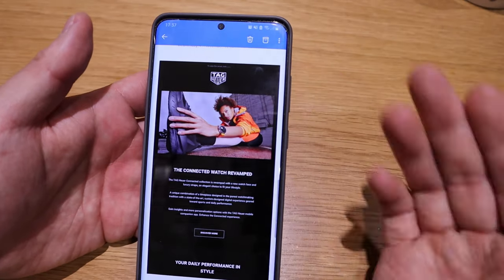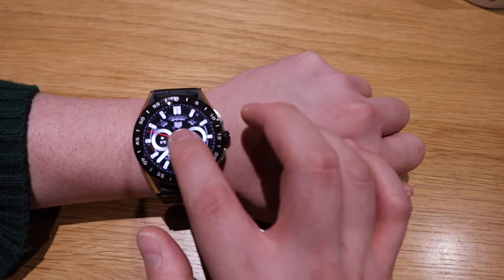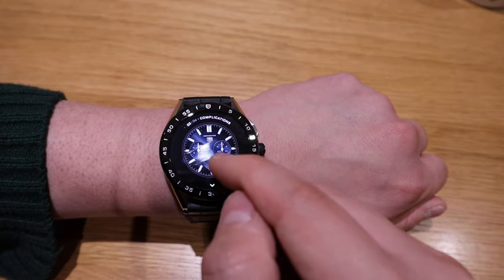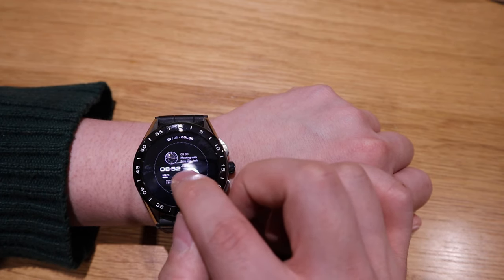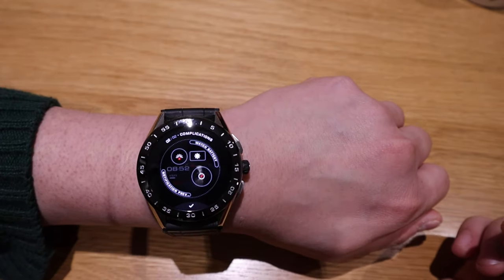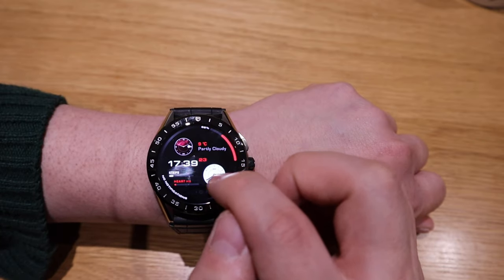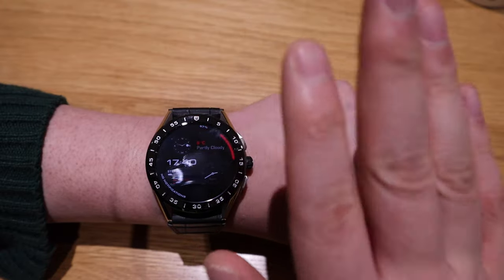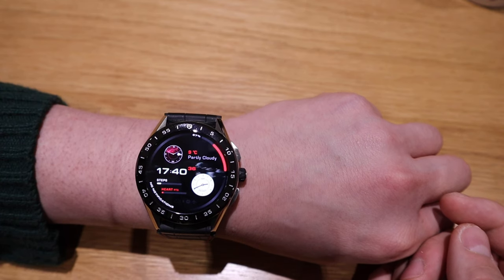*New* Watchface For TAG HEUER Connected 2020 (3rd)⌚ - SYNOPSIS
SYNOPSIS - New Watchface for TAG HEUER Connected 2020 (3rd Gen)

For 0% interest finance option for Tag Heuer Connected 2020, please follow the link below from Peter Jackon:

Tag Heuer's official website for new TAG Heuer® Connected watch | Discover the collection: